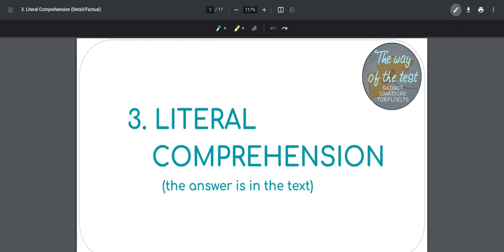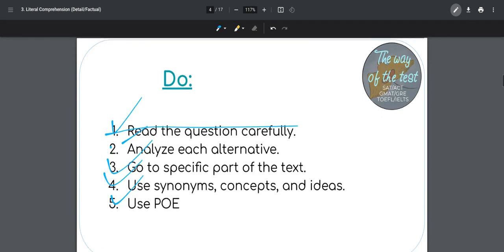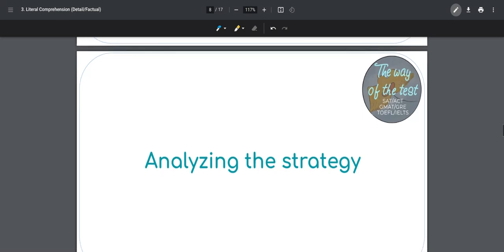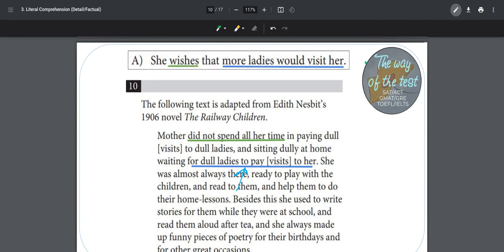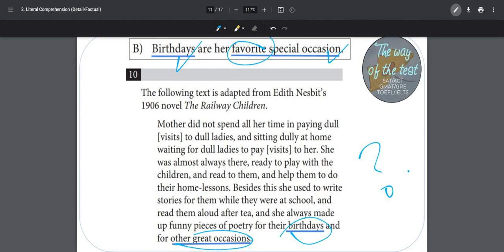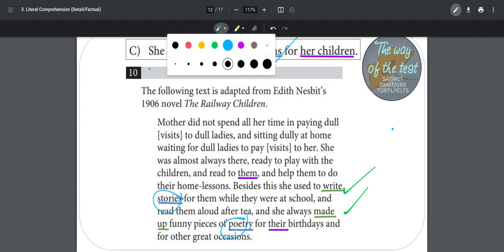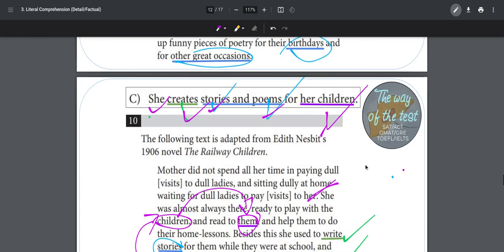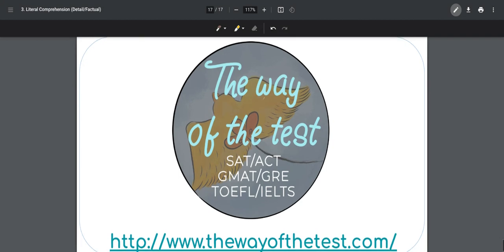DSAT Verbal: 3. Literal Comprehension